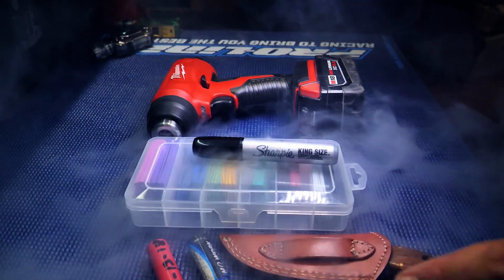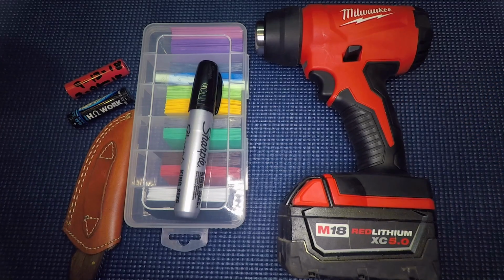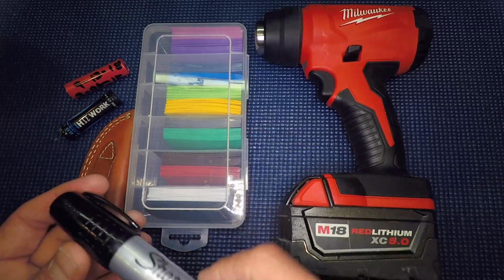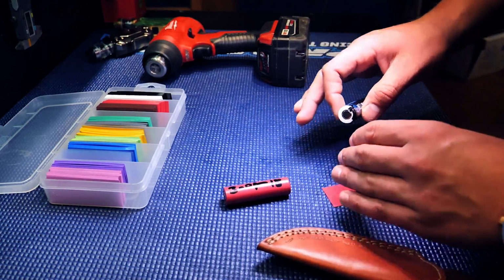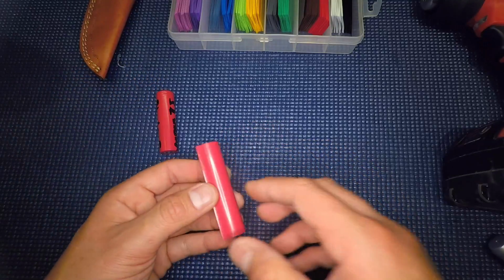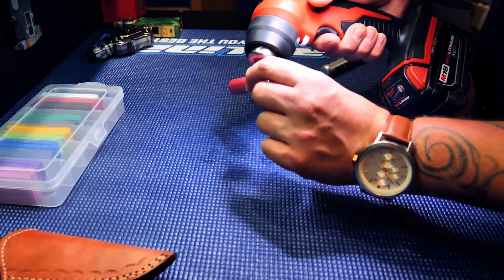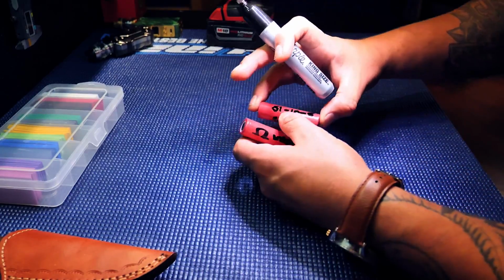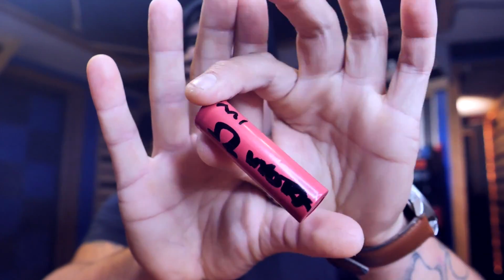Vape Safety 101: How To Rewrap Batteries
ALL content on the "VapingWithThesis" YouTube Channel is intended for adults only.

All devices depicted on my channel are intended to be used by people 18+ or 21+ (depending on your location). Most of the devices you see on my channel were sent to me for the purposes of a product review, I do NOT accept money for positive reviews.